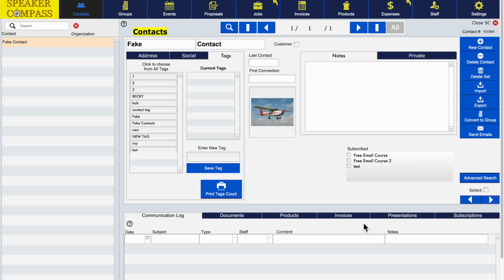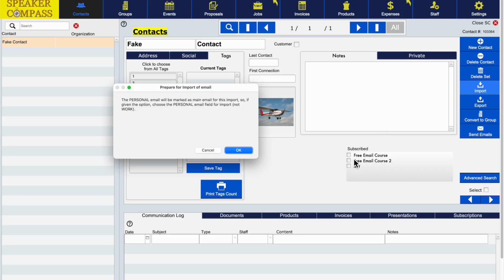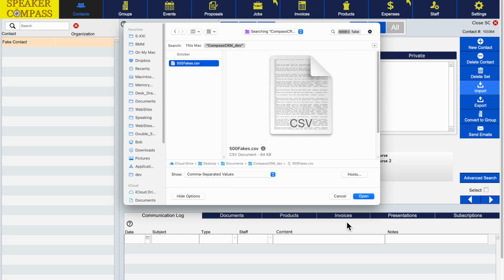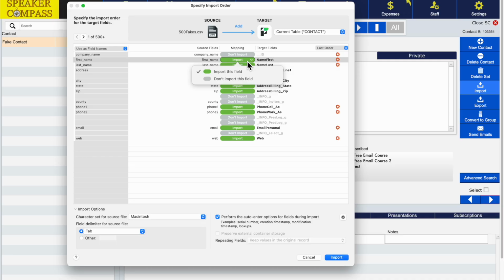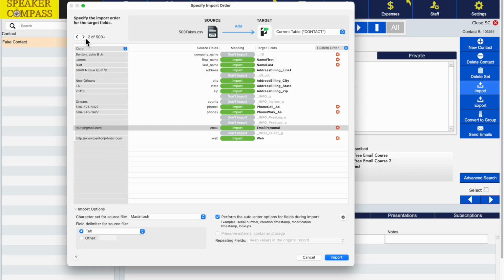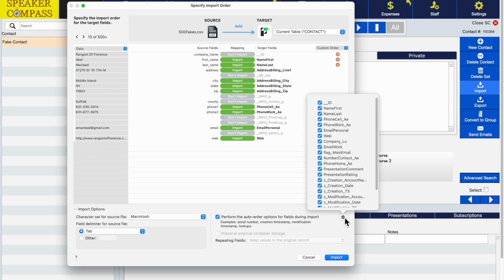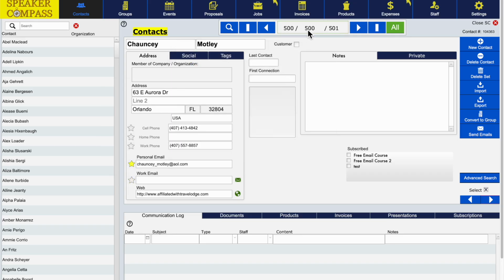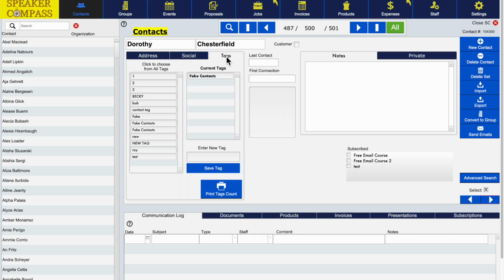How to Import Contacts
How to import contacts using the Import Mapping window in Speaker Compass. Also teaches about the temporary checkbox and tags.